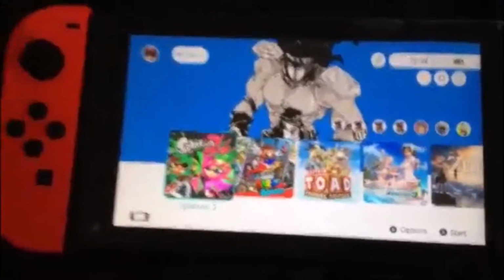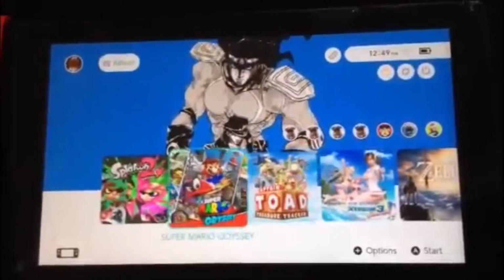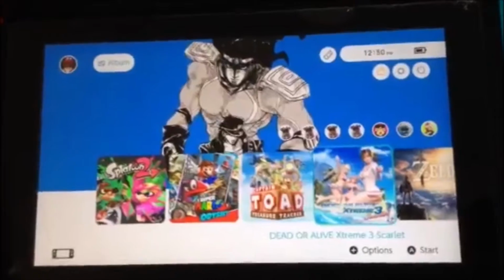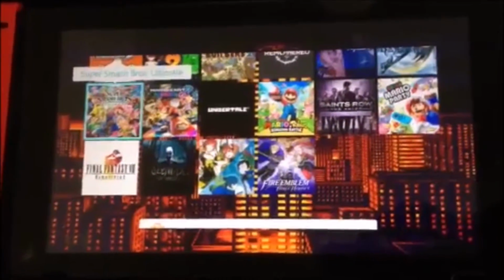What's on my HACKED Nintendo Switch?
Decided to bring you a different kind of video where I showcase my Nintendo Switch that is running custom firmware 9.0.1 of Atmosphere! I have multiple games and mods on my system! :D

NOTE: I do not endorse pirating of software, I do own most of these titles through legit means whether it be by cart or through Nintendo eshop. Because of the ban, a lot of titles I can only have access to is through the CFW files.